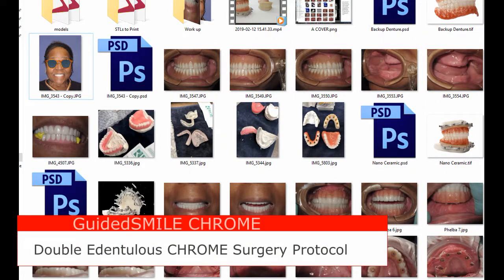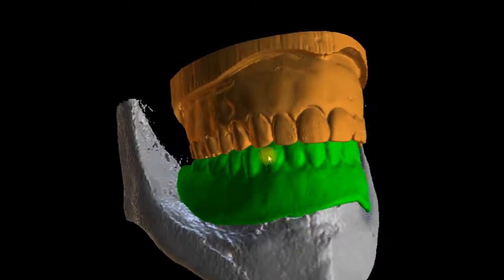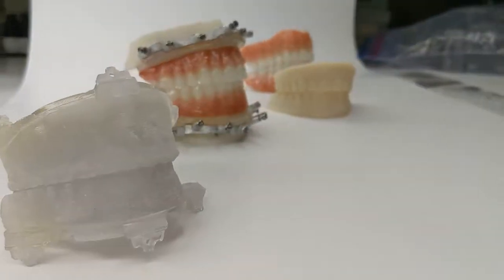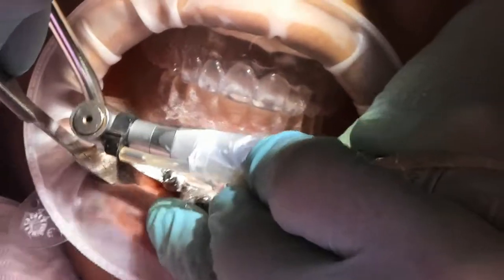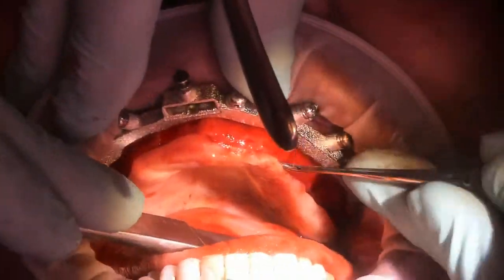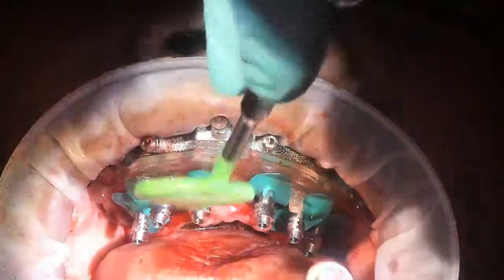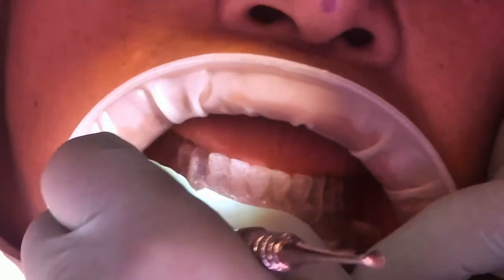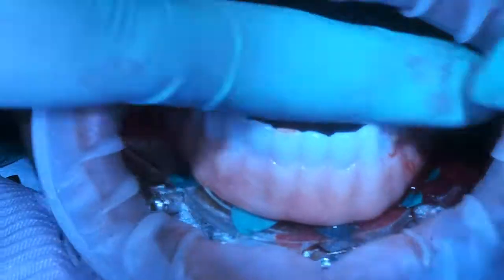CHROME GuidedSMILE Double Edentulous Surgery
Double edentulous CHROME surgery must follow very specific protocols in order to deliver the intended implant and subsequent tooth position and bite. Please watch this instructional video before performing double arch.

For more information on the CHROME GuidedSMILE, please visit our